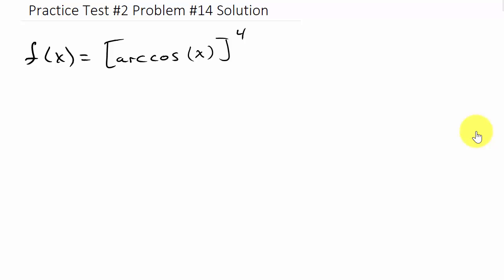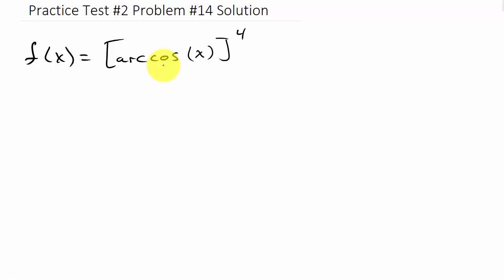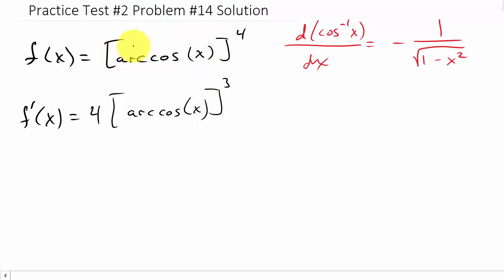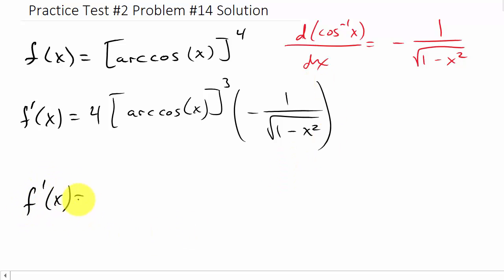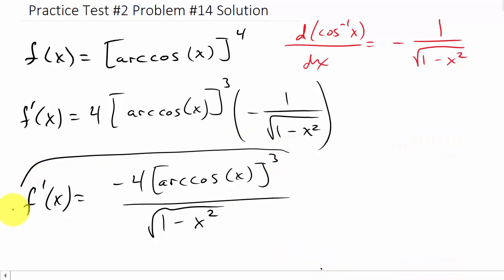Derivative Practice Test #2 Problem #14 Solution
This video shows how to calculate the derivative of a function.  This is one of the problems from the practice test.  You can print out the practice tests on my website.  I also have videos of all the practice test problems worked out and organized on my website.  See links below for the practice tests and video solutions.